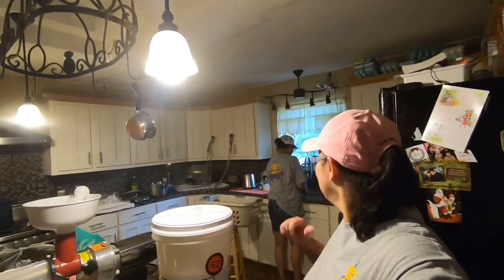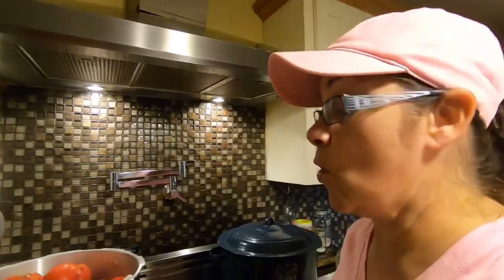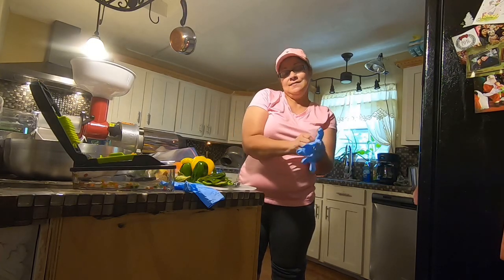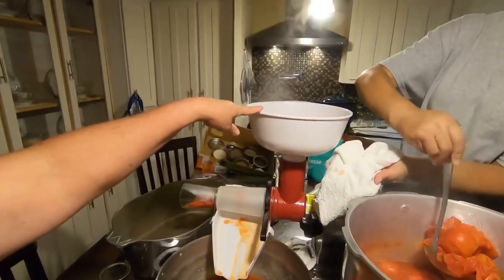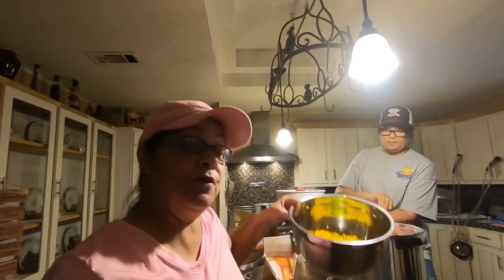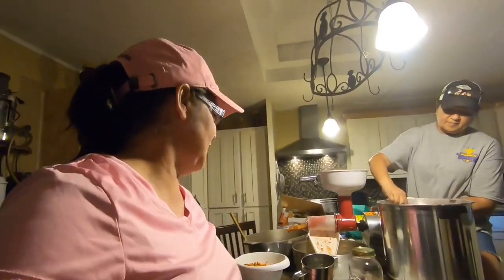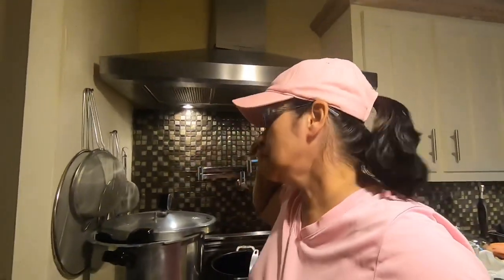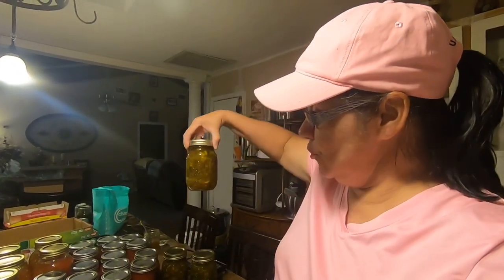Canning Pepper Jelly And Tomato Sauce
Today we are canning 40lbs of tomatoes and making pepper jelly.  My pepper jelly is made with 5 different kinds of peppers. We appreciate each and everyone of you that follow our channel. God Bless!

2 1/2 cups Of finely chopped red bell pepper
1 1/2 cup of finely chopped green bell pepper
1/2 cup finely chopped jalapeño
1/2 cup finely chopped yellow bell pepper
1 Cup of finely chopped poblanos
1 cup of apple cider vinegar
4 1/2 to 5 cups of sugar
2 packages of powdered pectin